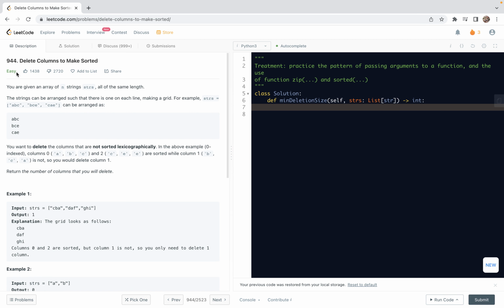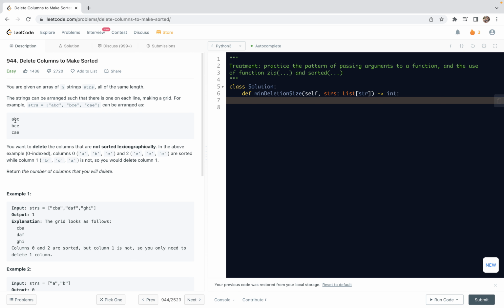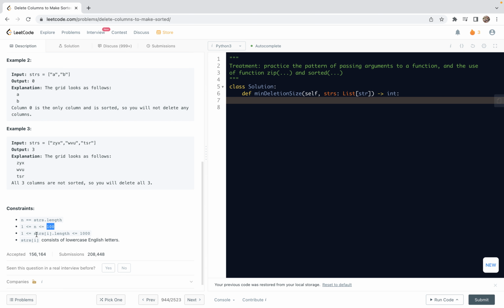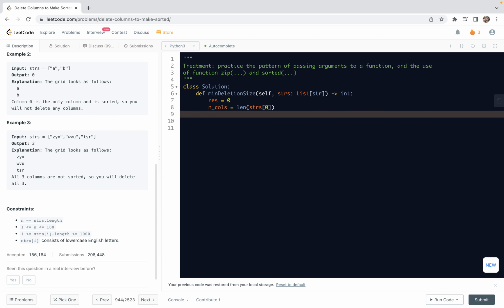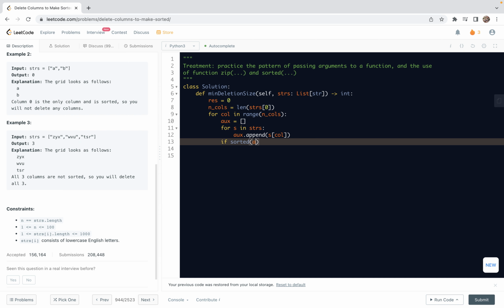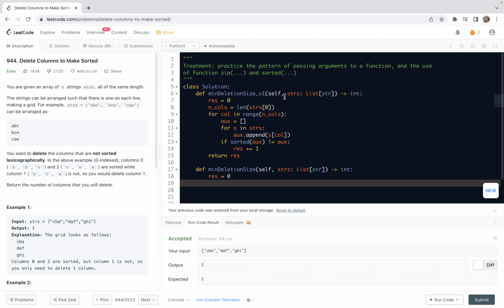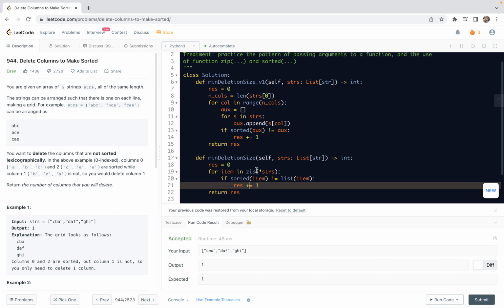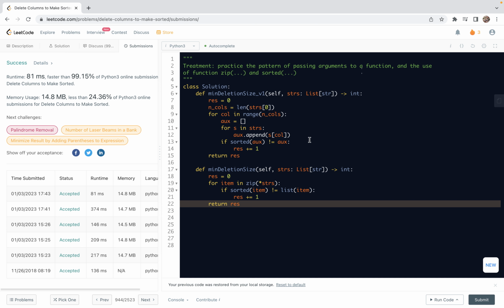leetcode 944. Delete Columns to Make Sorted - zip fn for transpose operation of grid/matrix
See other coding analysis videos at our channel @codeyao9796
Python solution to Leetcode 944 - Delete Columns to Make Sorted.